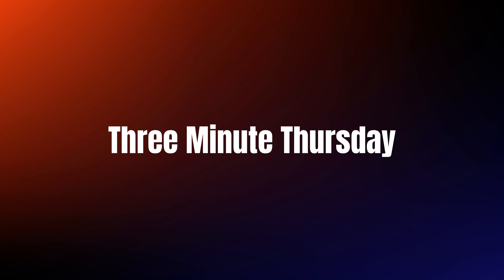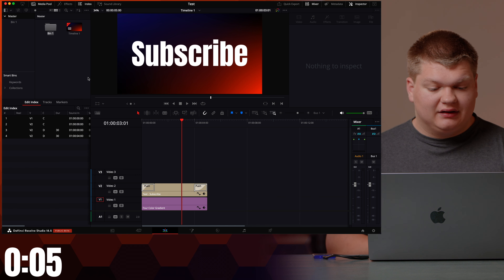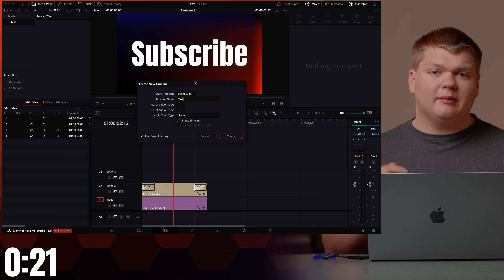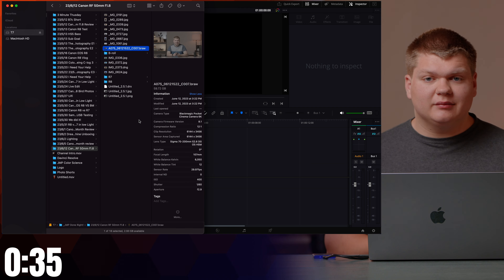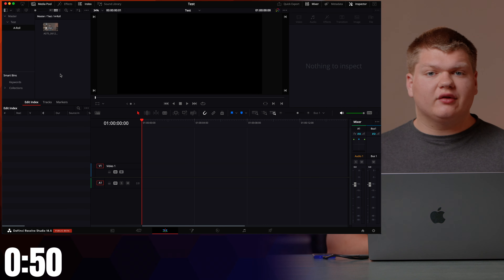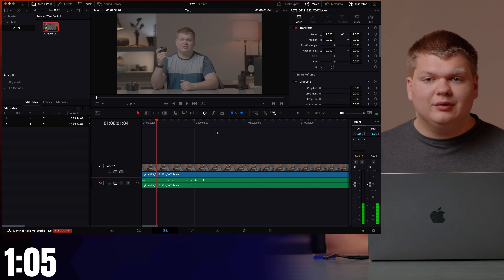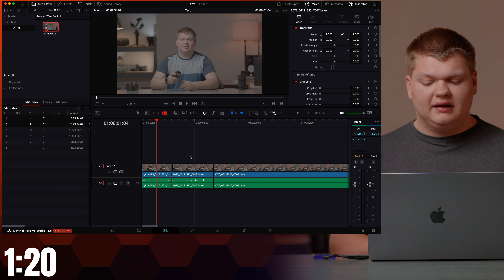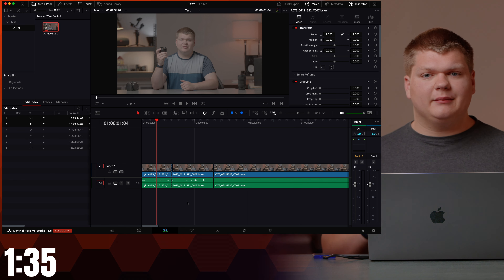Resolve Part: 4 | A Beginner's Guide to Editing!